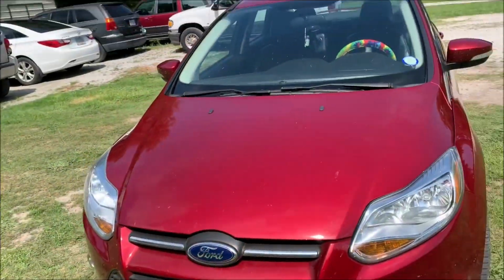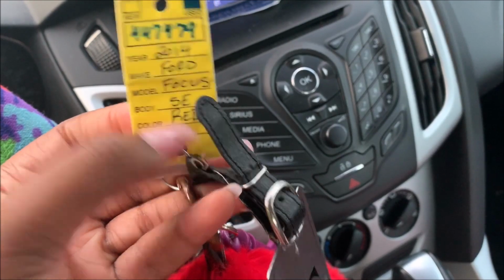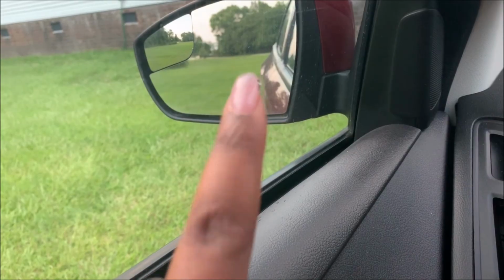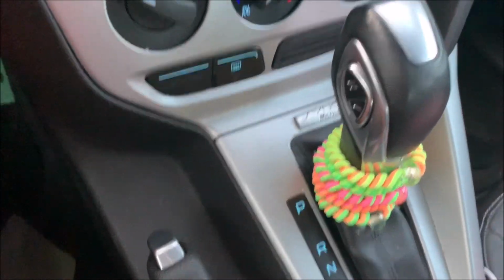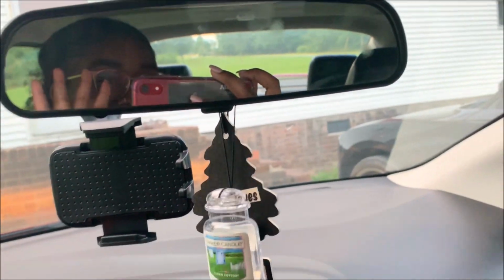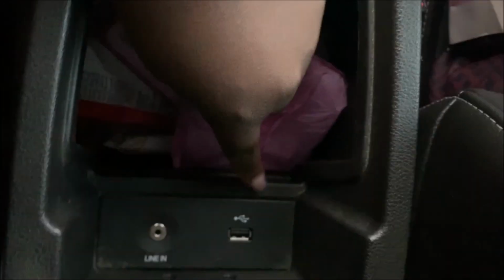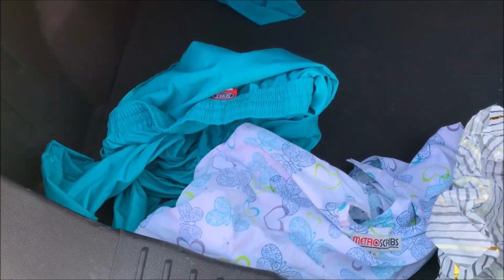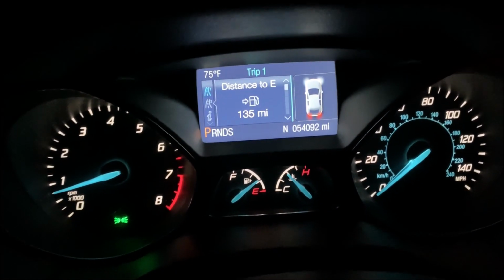My New Car Tour | Ford Focus ♡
Ok so check this out BOOM! i got a new car yea? so what else is there to do but do a car tour sooooooo. Here we are im showing you guys some cool features from my car also a little close ups & slow shots of my baby ! enjoyyyy!
Sorry for being soo late, i have been very busy with working at the hospital i will do a video on that very soon !

      Subskurrbbbbb! Cause i would too if i were you!